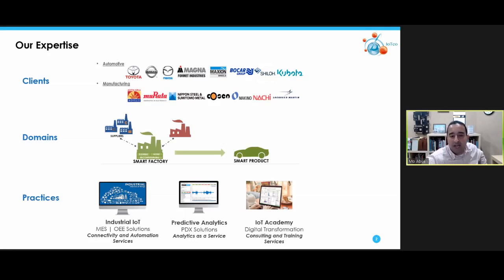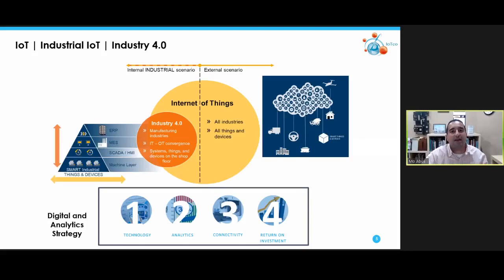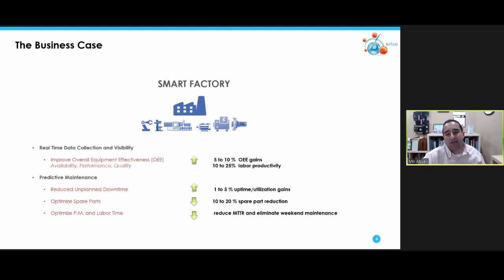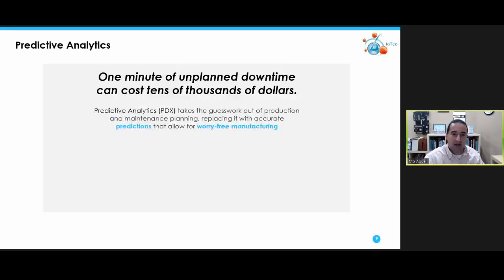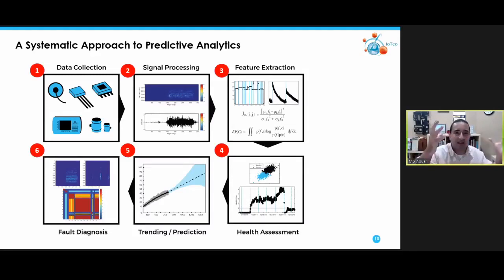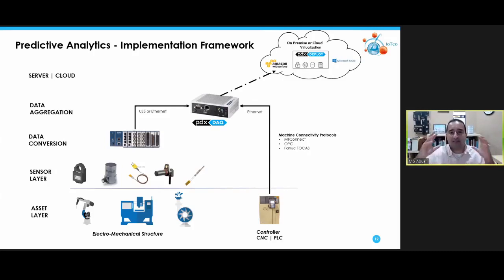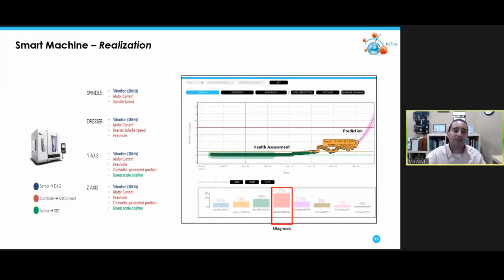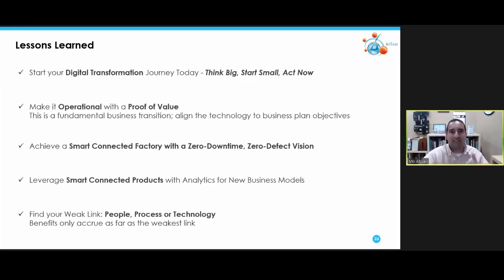2020 09 01- IoTco Presents at AI-Manufacturing 2020